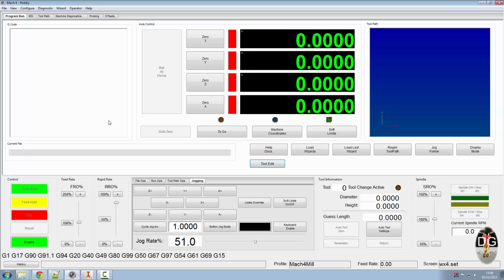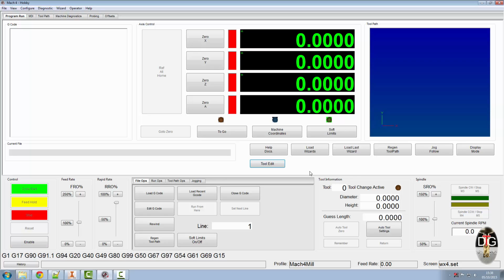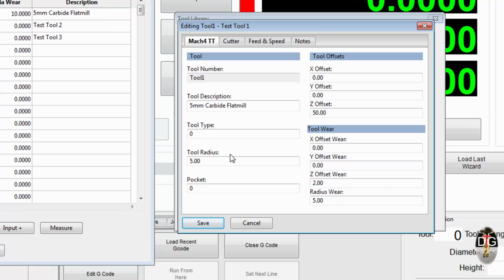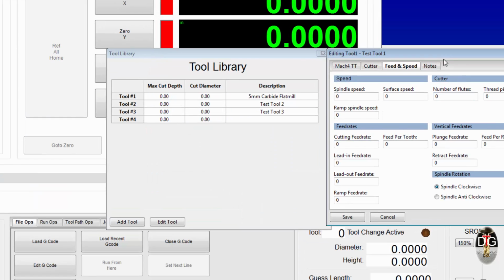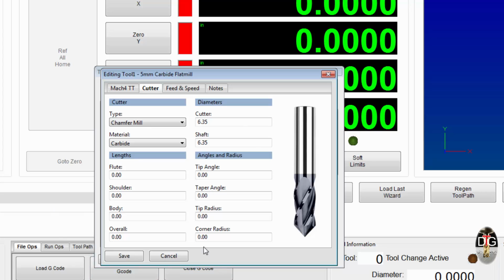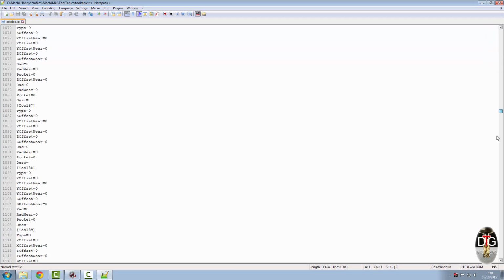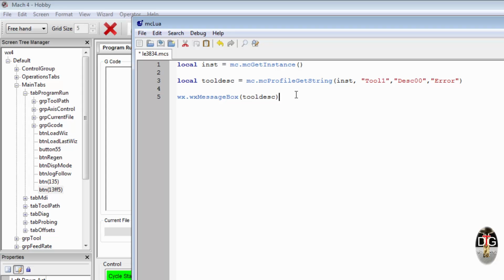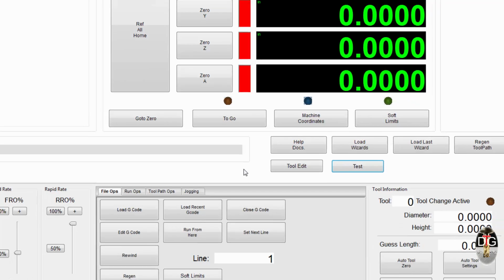Tool Editor for Mach4